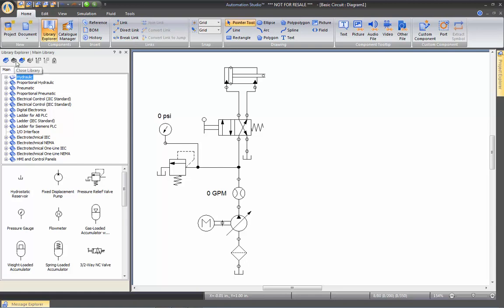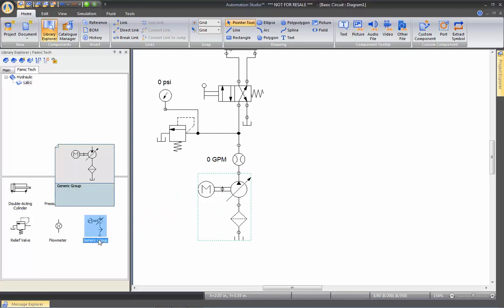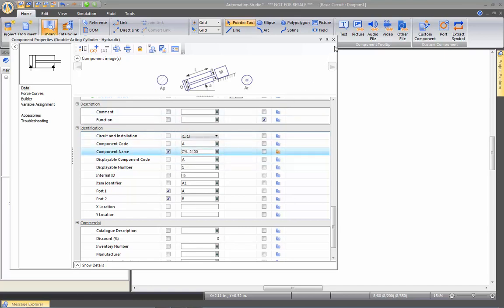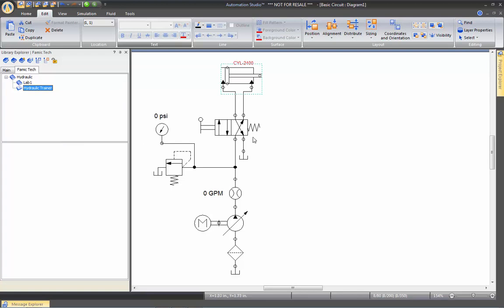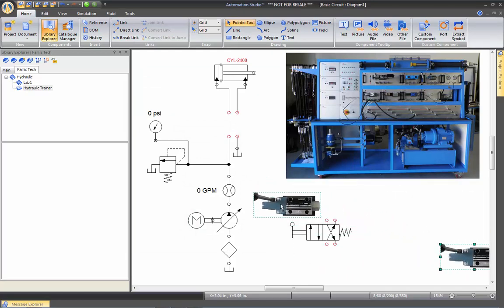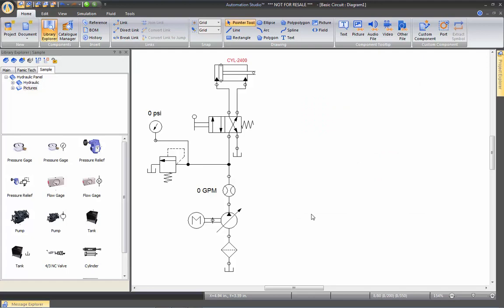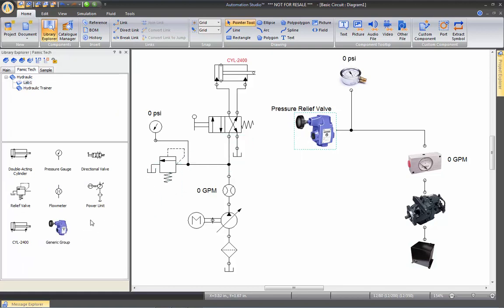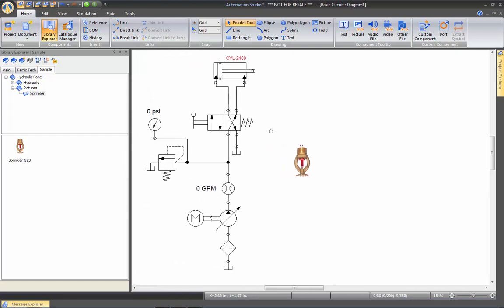Interface - Creating your Own Libraries of Components - Automation Studio™